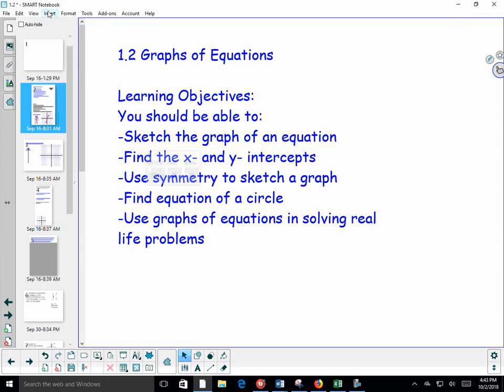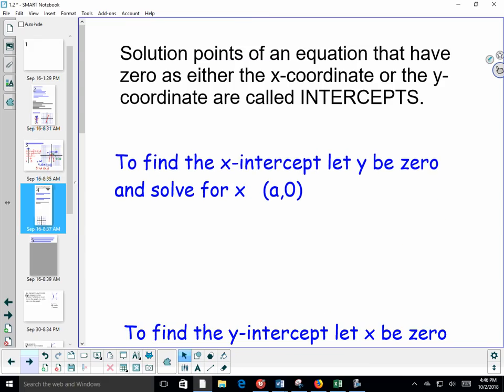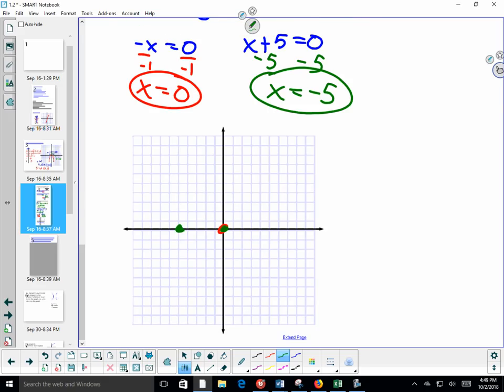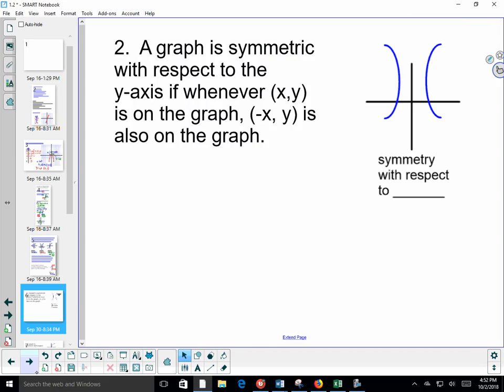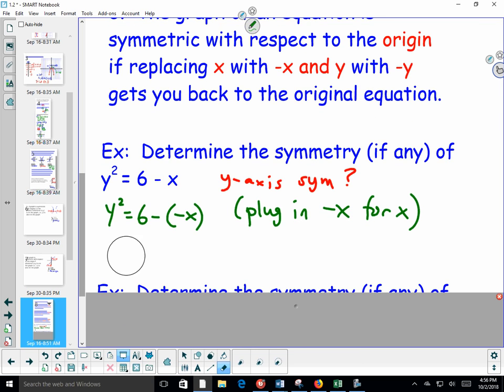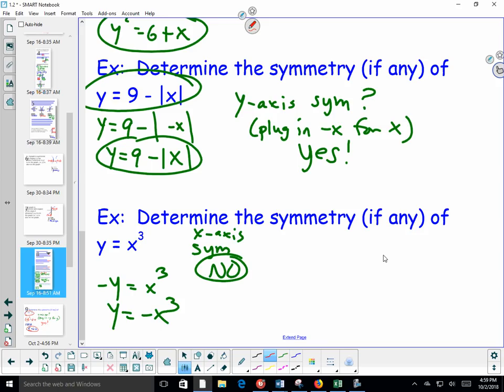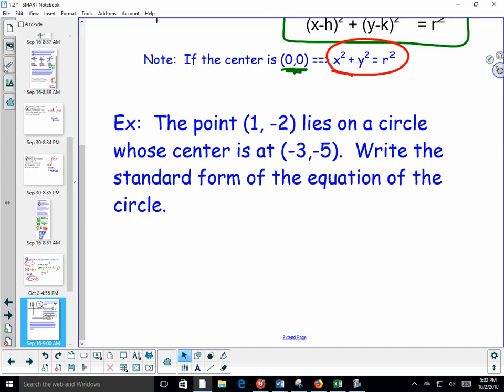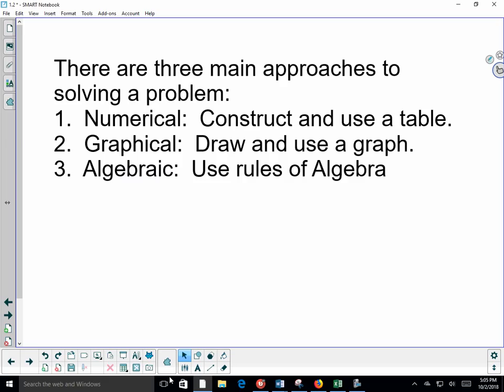1 2 Graphs of Equations